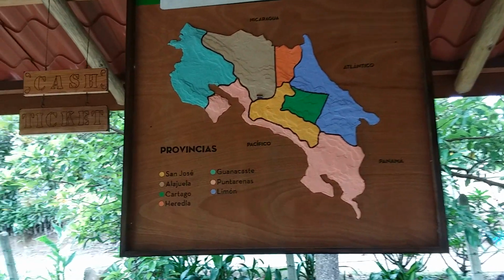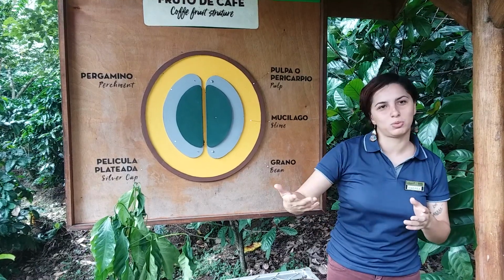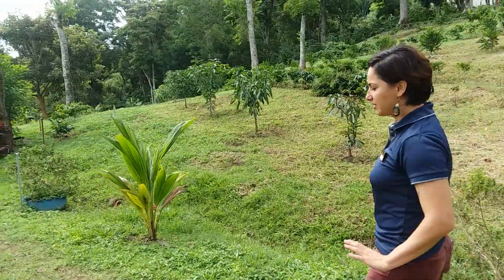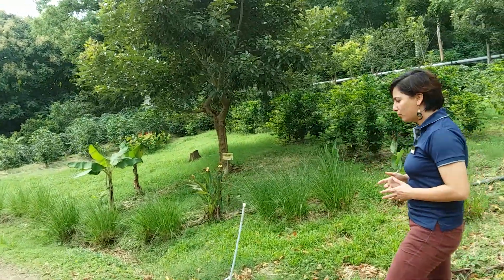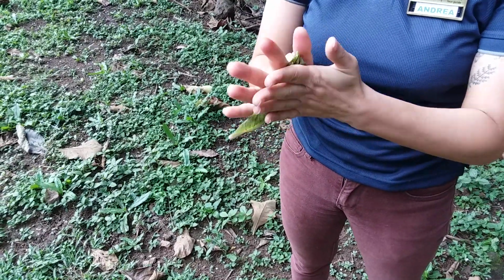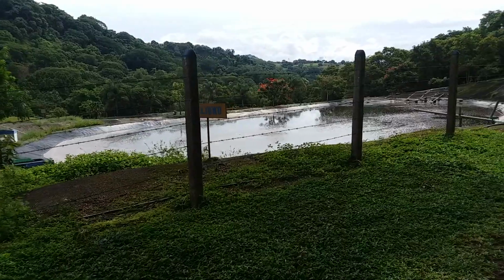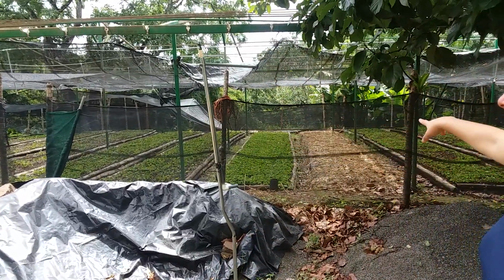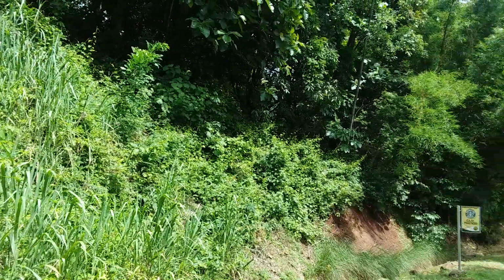Part 1: Diamante Coffee Tour in Costa Rica!